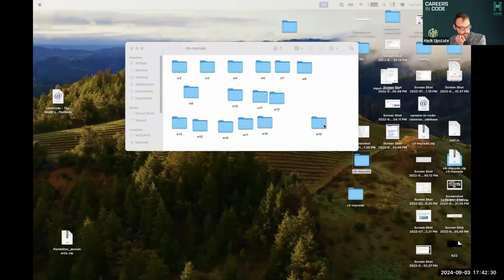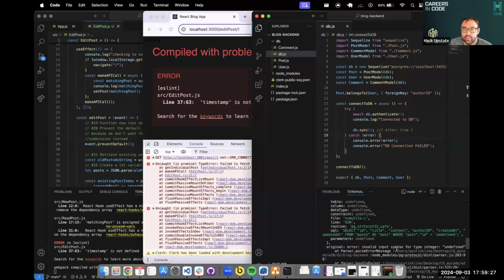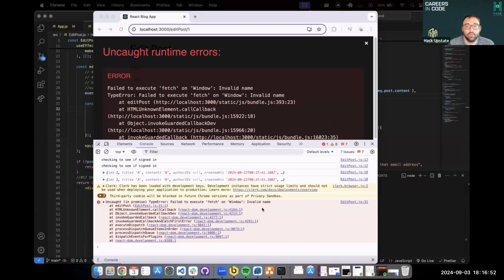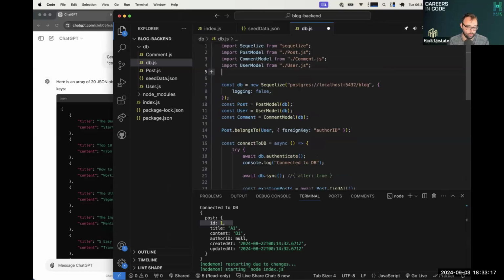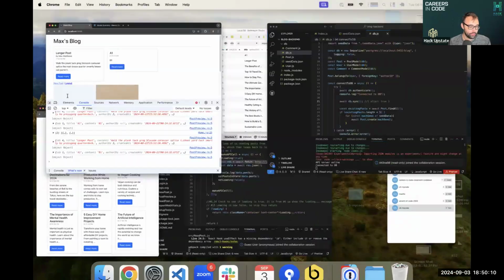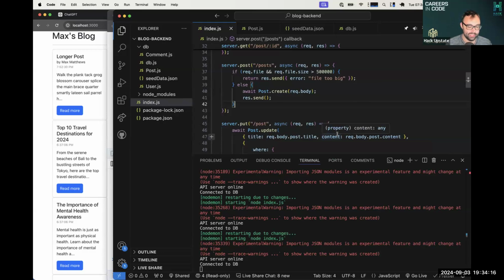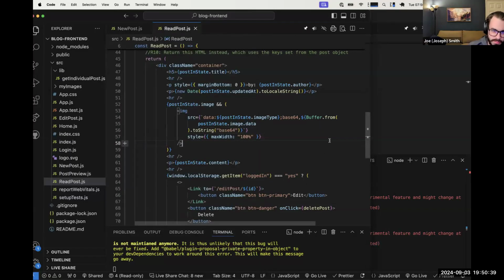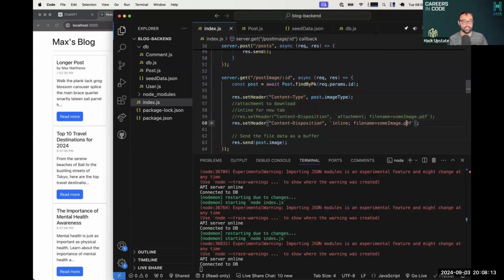C6 W20D2: Blog: Comments, File Upload, & Database Seeding